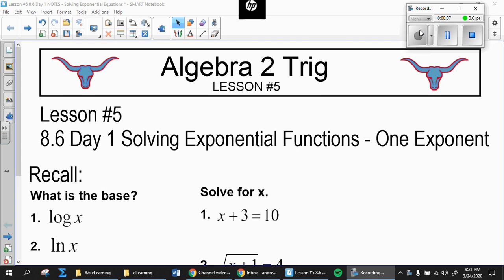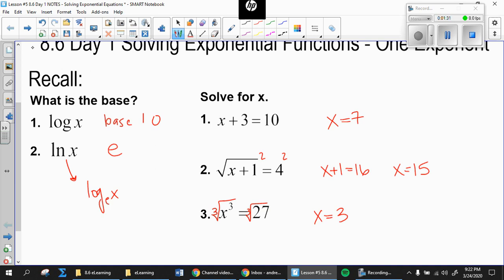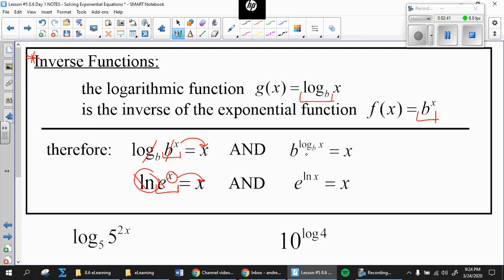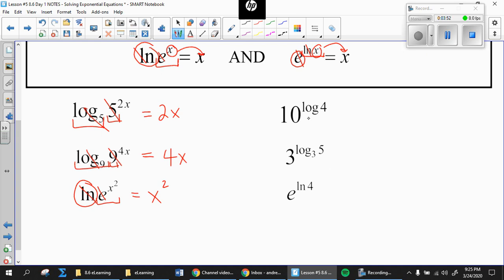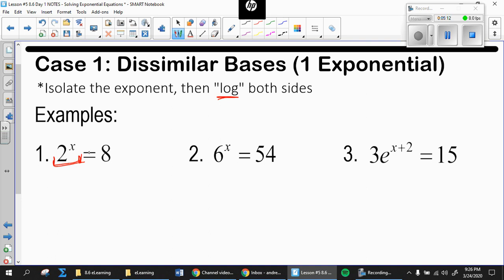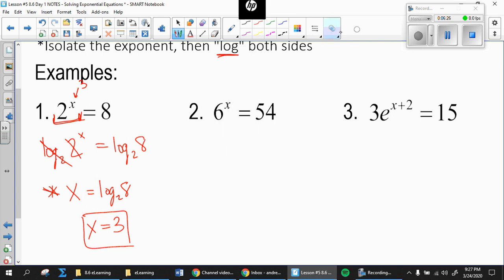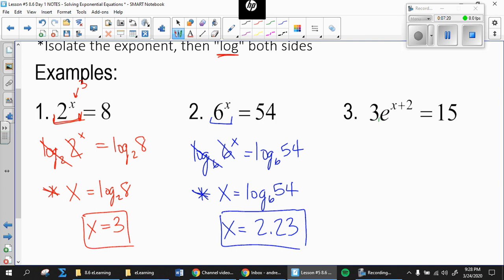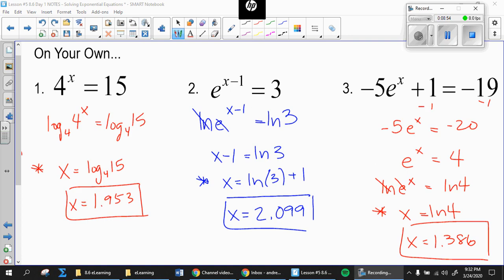Lesson #5 8.6 Day 1 NOTES - Solving Exponential Equations